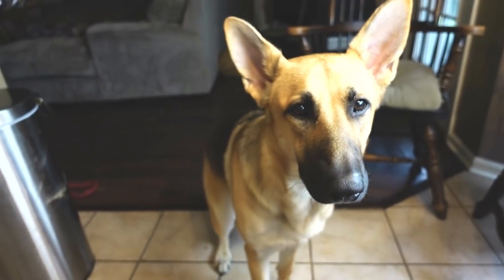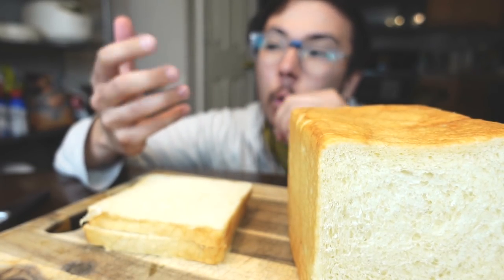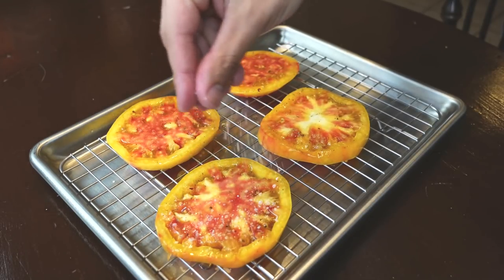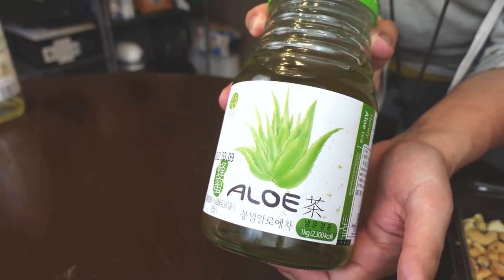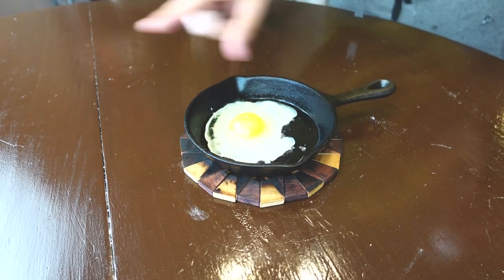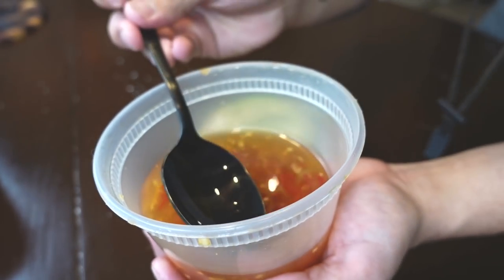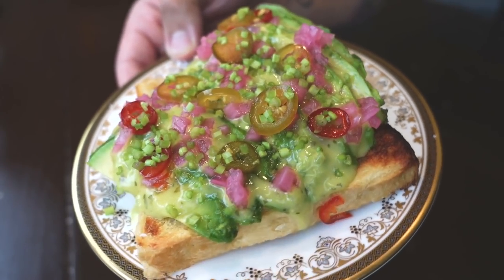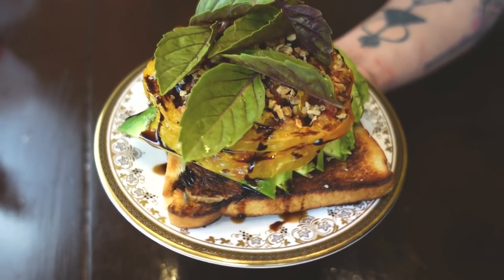Attempting Perfect Avocado Toast (3 Recipes)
How to make Avocado Toast, 3.5 different ways